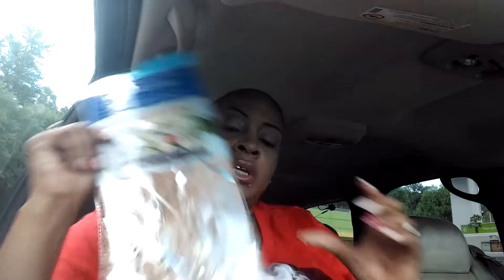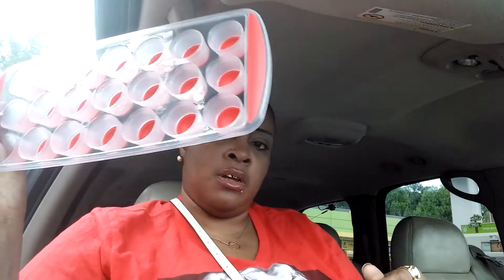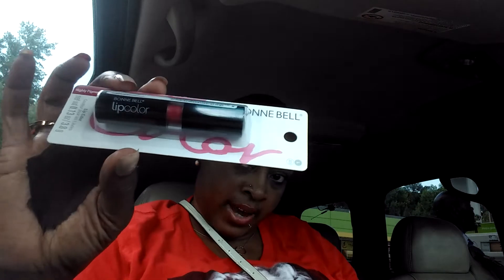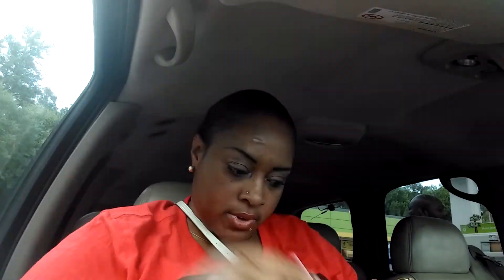Quick Dollar Tree haul 😎😎😎